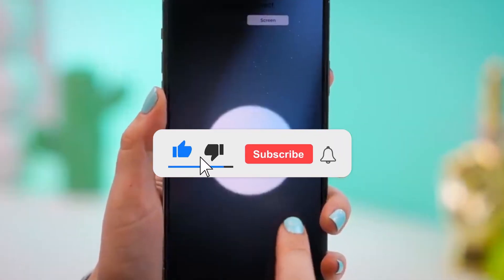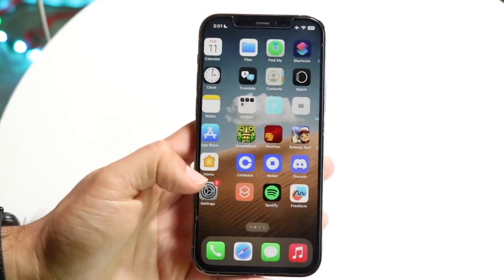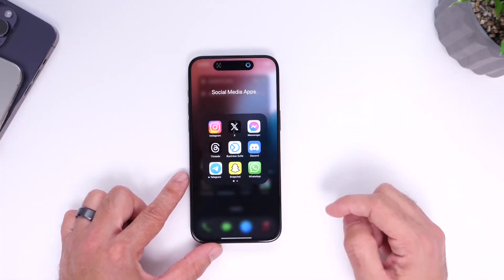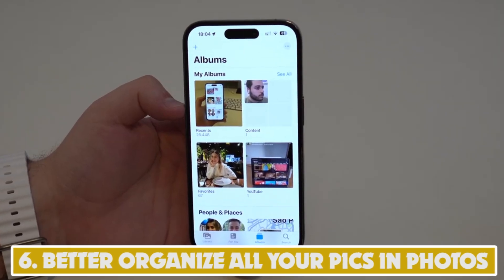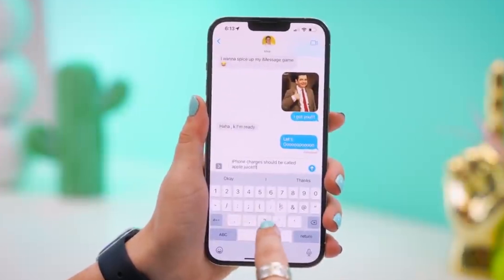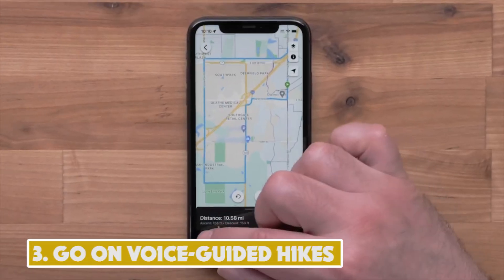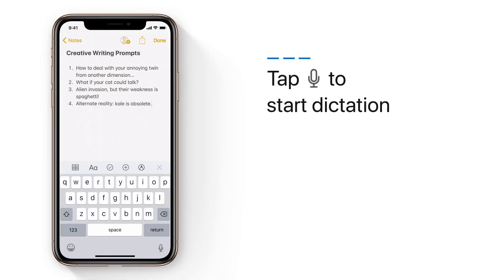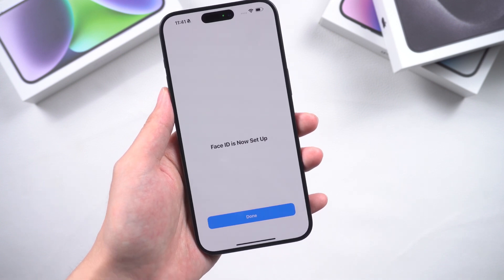iOS 18: Top 10 best features and which iPhone support it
Get ready to explore the groundbreaking advancements of iOS 18! Apple has just released its latest operating system, and it comes packed with innovative features that will transform your iPhone experience. In this video, we will dive into the top 10 best features of iOS 18 and reveal which iPhone models are compatible with this new update.

From enhanced privacy settings to revolutionary user interface changes, iOS 18 is designed to make your device smarter, faster, and more intuitive. We will also cover which iPhone models support iOS 18, so you can see if your device is compatible with these amazing features. Whether you have the latest iPhone or an older model, we’ve got you covered.